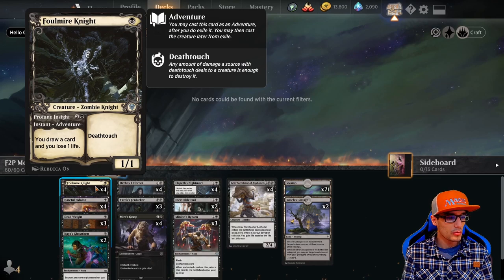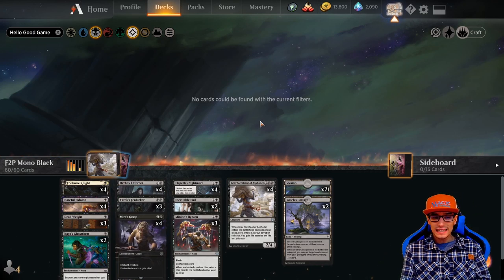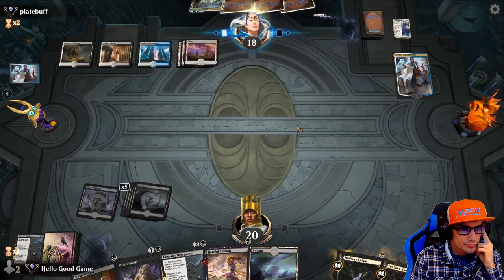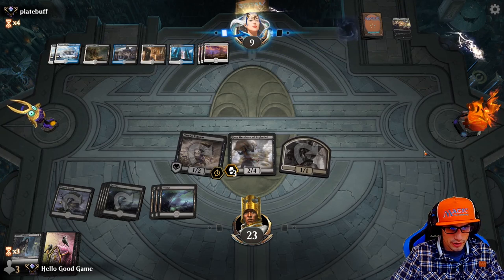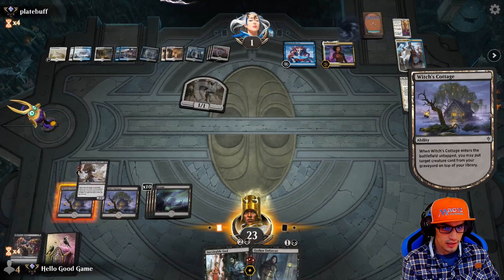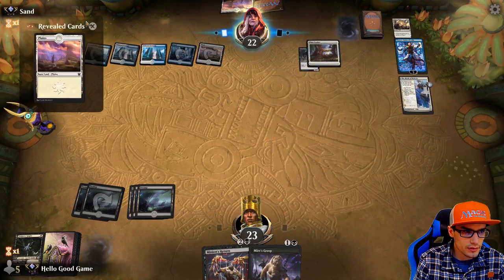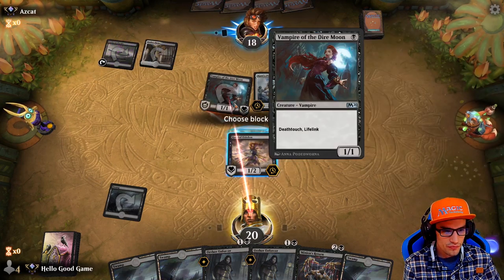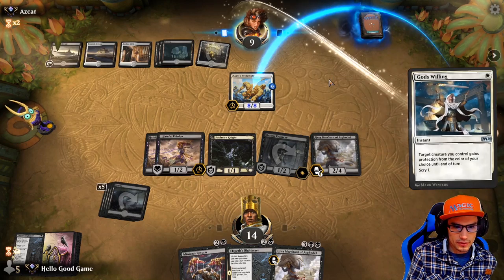MTG Arena 0 RARE F2P Guide for Beginners | Gray Mono Black Devotion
This F2P Mono Black Devotion Deck for beginners is another powerhouse! Including a Draw Engine, Removal and even Hand Hate! Steal your opponent's baddies or just bring Gray Merchant of Asphodel back for added sauce!

This deck probably isn't Mythic grade however you should be able to have ALOT of fun with it in Diamond and Platinum!

WIN 500 000 GEMS!
WIN A CUSTOM SAMSUNG CHROMEBOOK 4GB RAM 64GB SSD
ENTER THE CINNAMON BOWL BRAWL TOURNAMENT (FEB 29 - MAR 01)
If you enjoyed this video, check out these other F2P Budget Decks for Beginners.

SPEED: 2
STRENGTH: 1
CONTROL: 3
SYNERGY: 4
Overall: 2.25

4 Gray Merchant of Asphodel (THB) 99
21 Swamp (THB) 283
4 Elspeth's Nightmare (THB) 91
3 Minion's Return (THB) 104
2 Inevitable End (THB) 102
4 Orzhov Enforcer (RNA) 79
4 Hateful Eidolon (THB) 101
3 Dead Weight (GRN) 67
3 Yarok's Fenlurker (M20) 123
2 Kaya's Ghostform (WAR) 94
2 Witch's Cottage (ELD) 249
4 Mire's Grasp (THB) 106
4 Foulmire Knight (ELD) 90